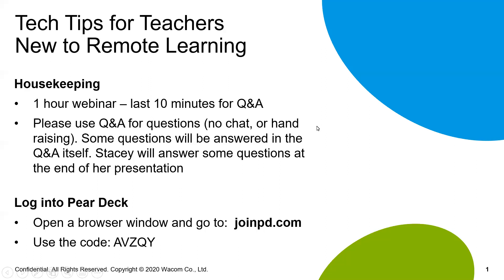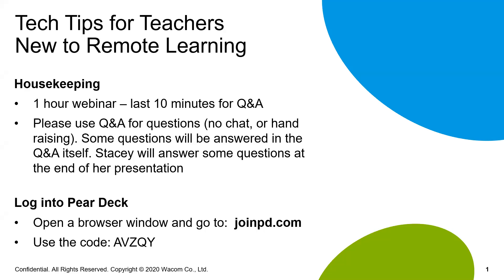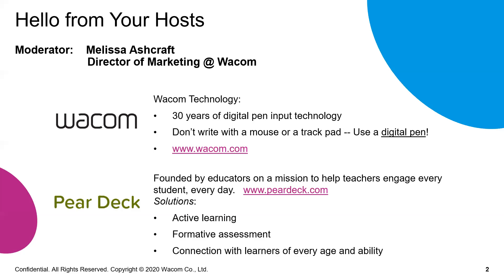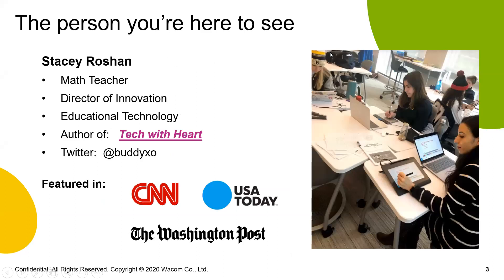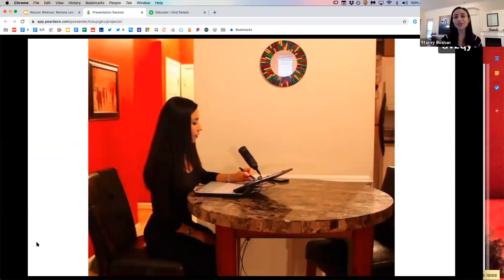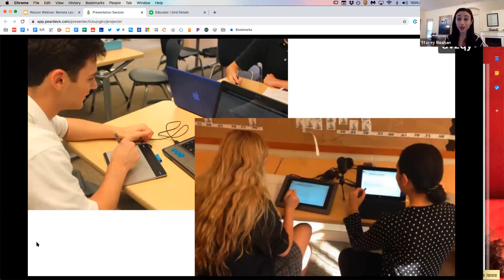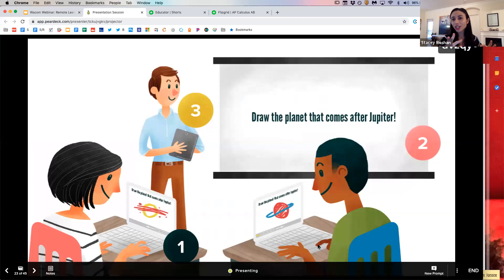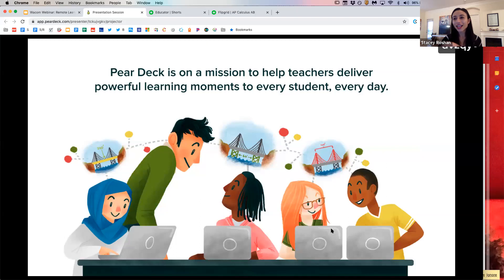Tech Tips for Teachers New to Remote Learning | Stacey Roshan Webinar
In this webinar, author and teacher Stacey Roshan discusses her tips for remote learning with Wacom tools and Pear Deck.

$50 off Wacom One: WacomRemoteLearning
$20 off Intuos S Bluetooth: WacomRemoteLearningIntuos
$10 off Intuos S Non Wireless: WacomRemoteLearningIntuosSM

Duration: March 31st - April 14th
Limit: One discount per product.
US only.